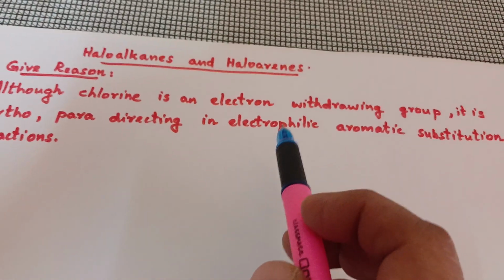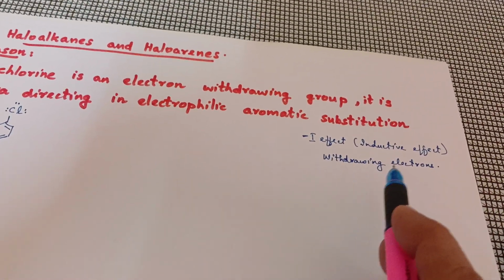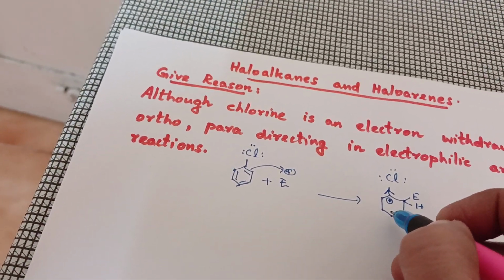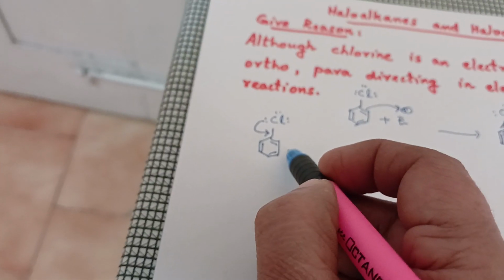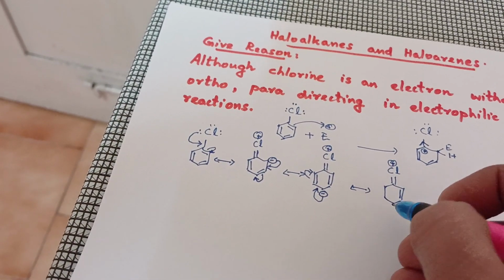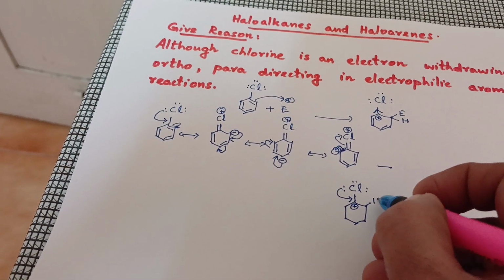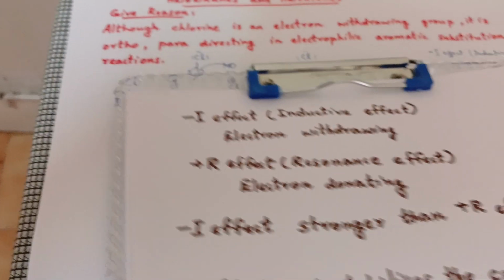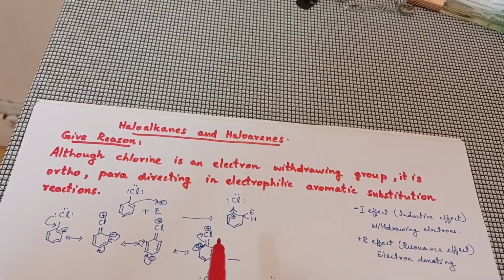Although Cl is electron withdrawing grp.it is ortho para directing in electrophilic aromatic substi